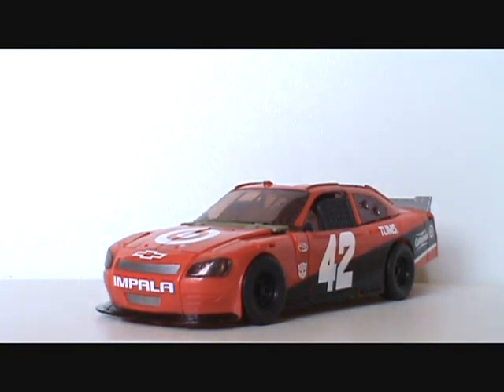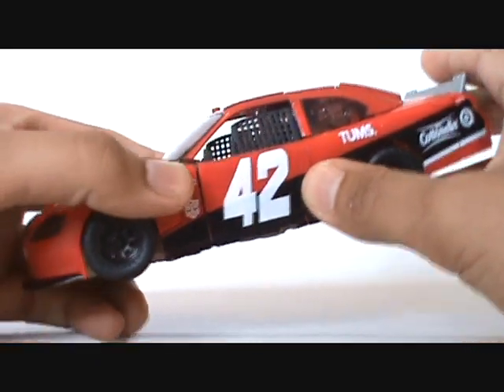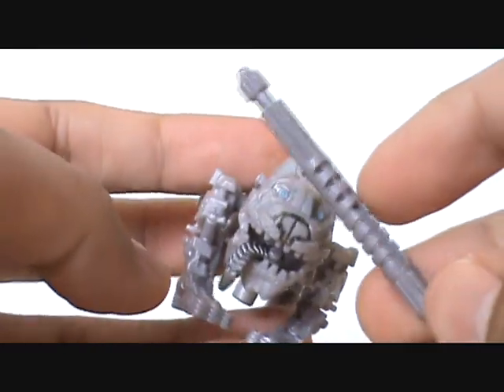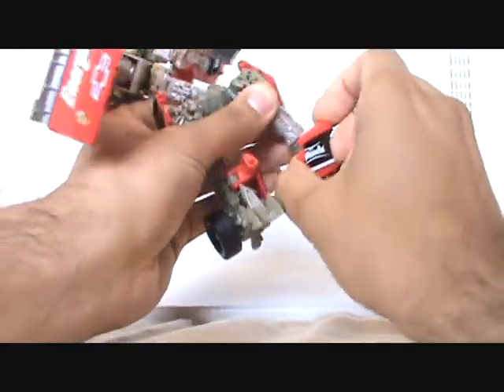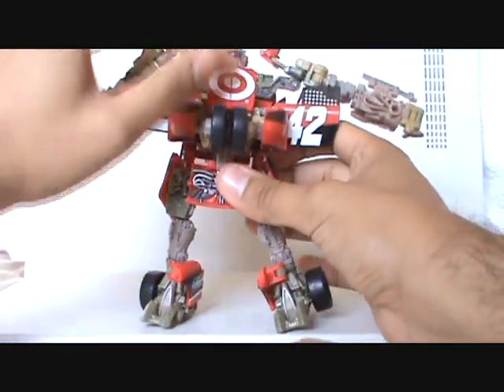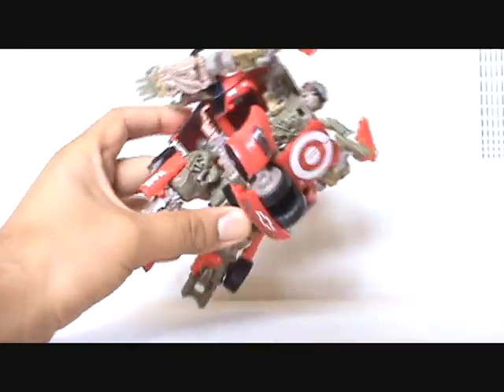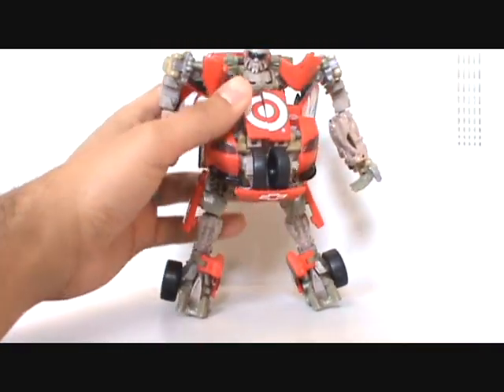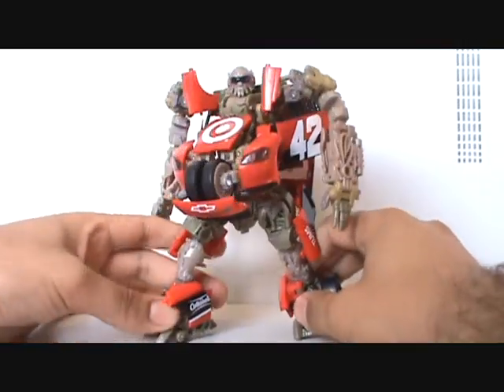Transformers DOTM Human Alliance Leadfoot Review